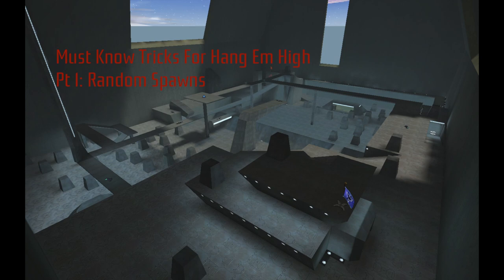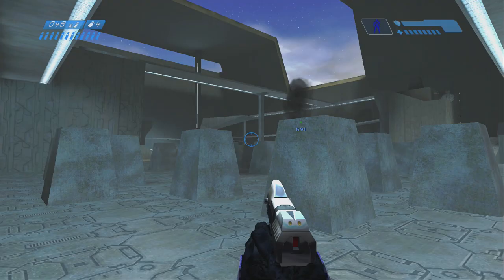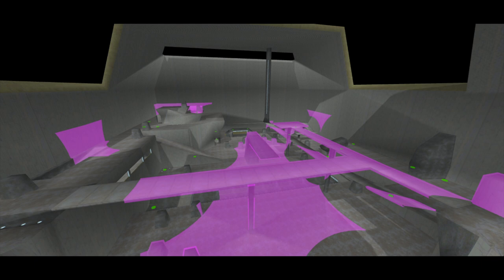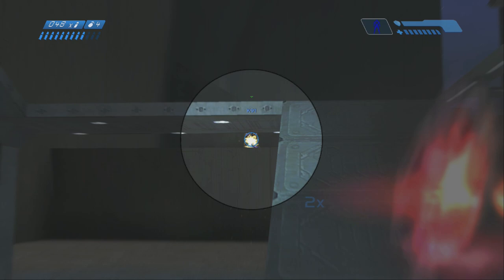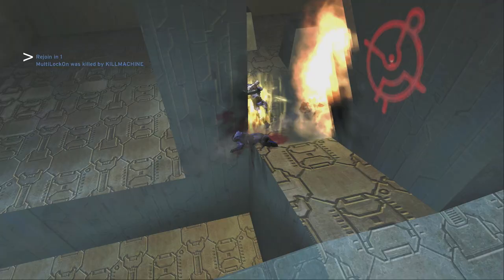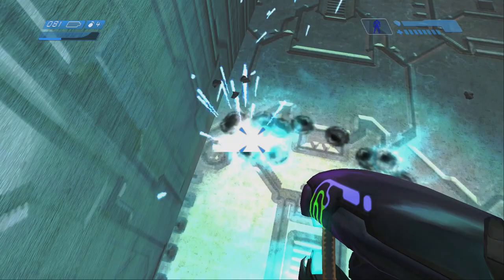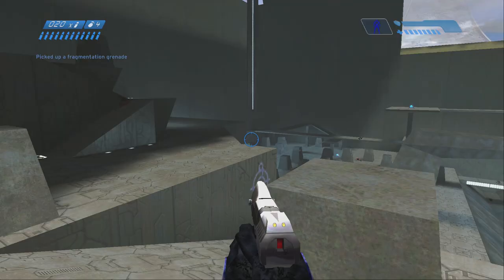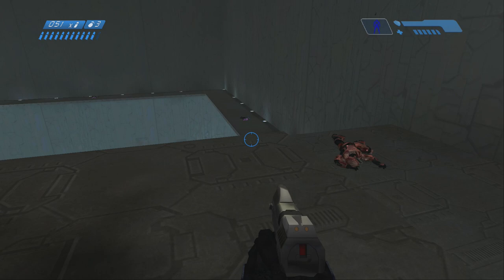Must Know Tricks for Hang Em High: Pt 1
In this video I'll show you how to give your partner a random spawn on Hang Em High, so that your team can stay spread out and not get bottled up in one spot. Maintaining spacing is crucial to your success on this map.